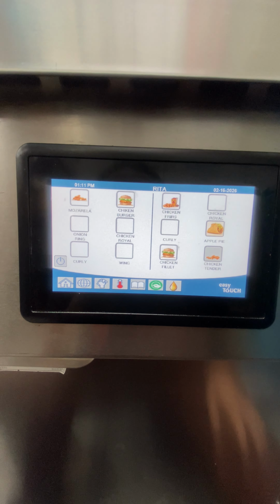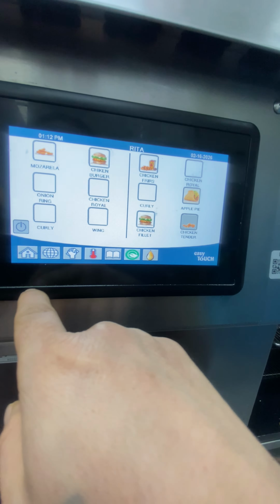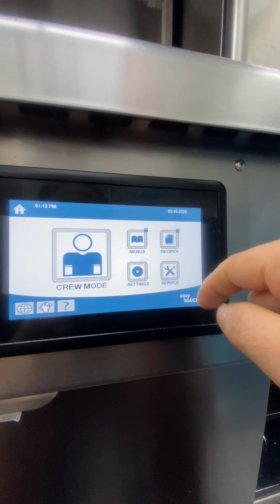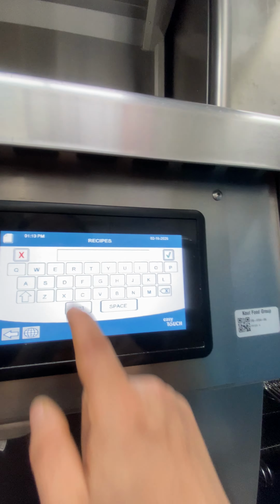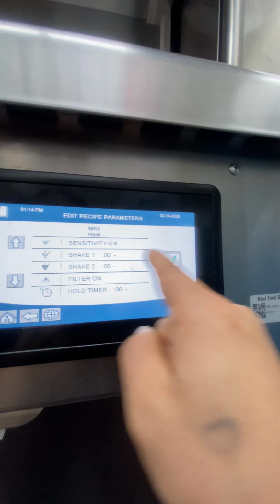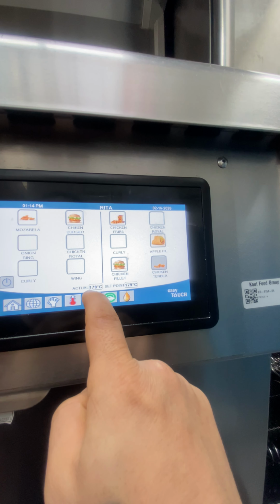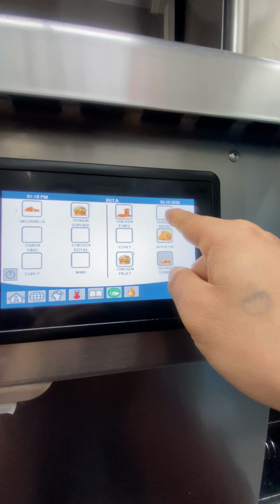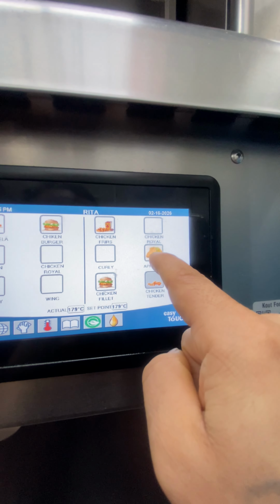How to setup’s menu recipes FQ400 fry-master | programming code .